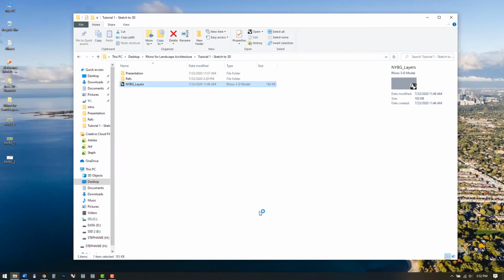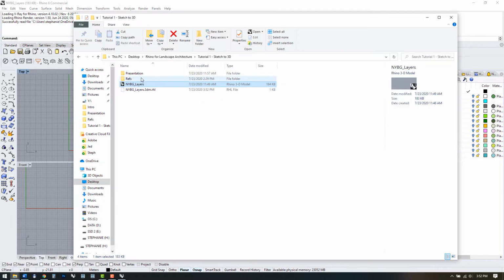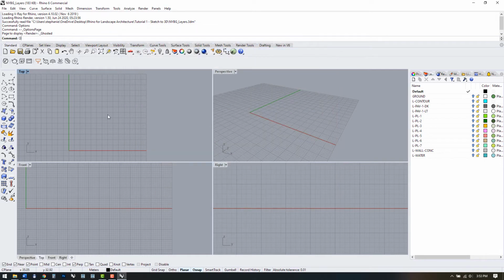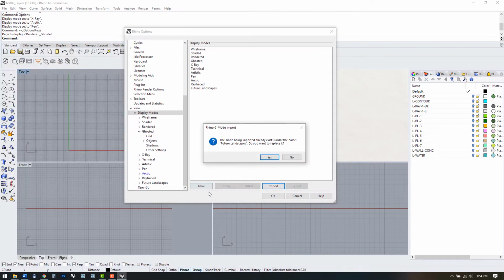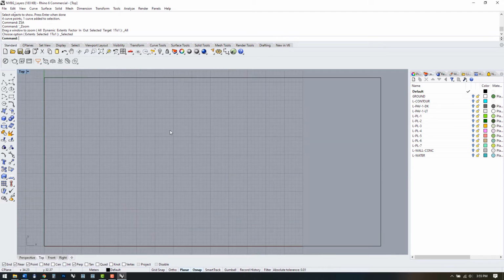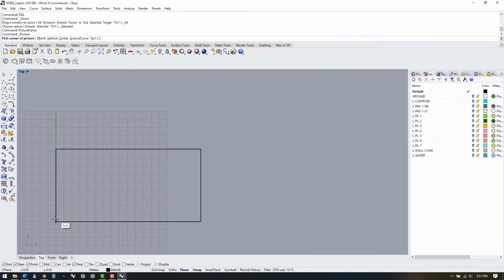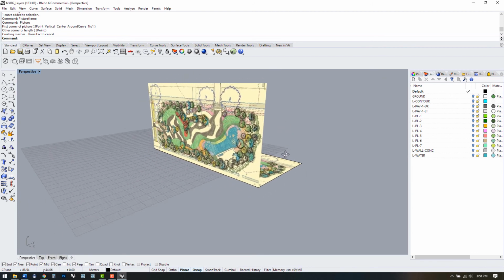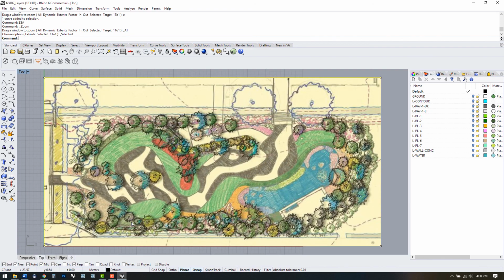Tutorial 1 / Part I - File Set Up and Sketch Import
Scroll down below "Visualization Basics" and find the button "Tutorial File Download"